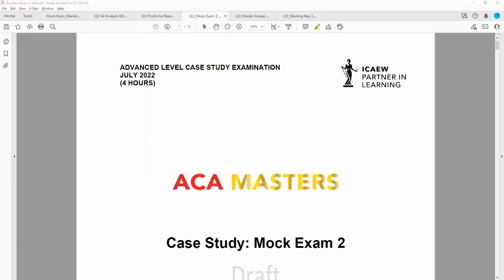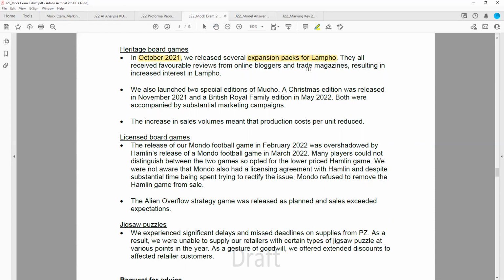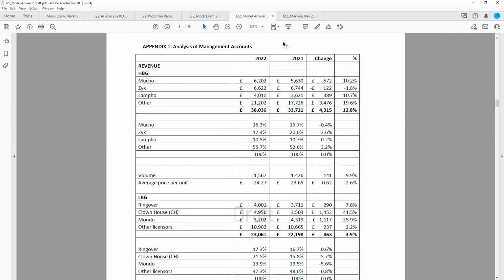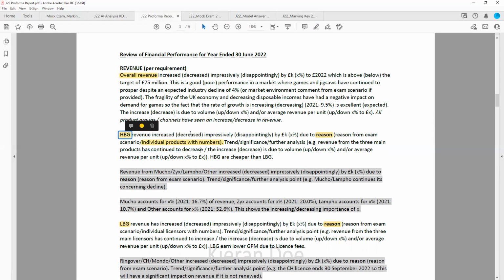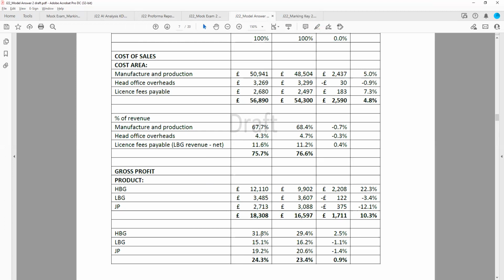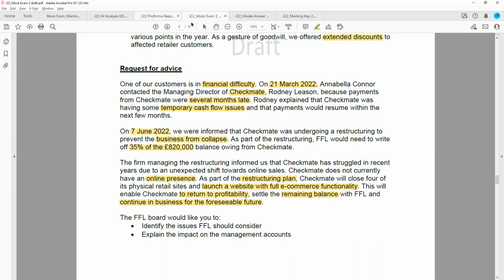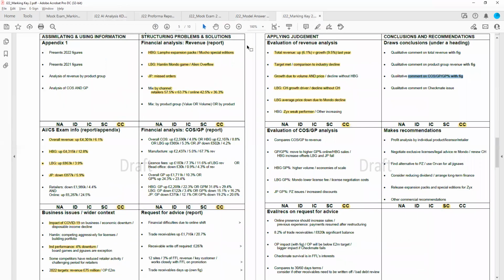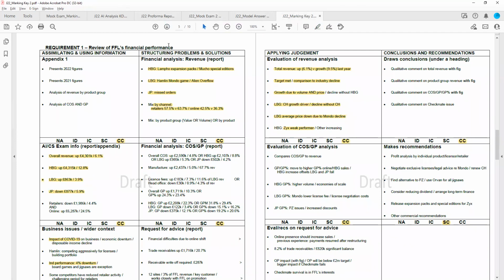ACA Case Study July 2022 Fab Fun Limited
The other videos in the Case Study course and our July 2022 materials can be found

Learn how to ace the July 2022 ICAEW ACA Case Study (Fab Fun Limited) exam with our prize-winning tutor, Kieran Doe.